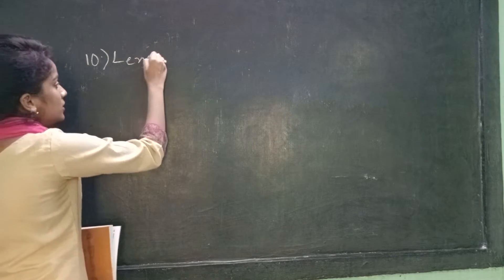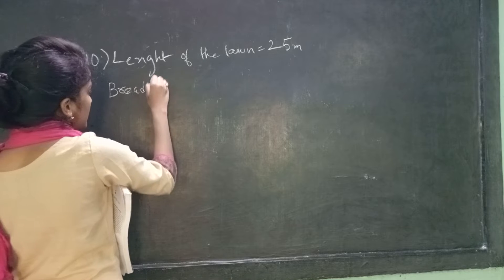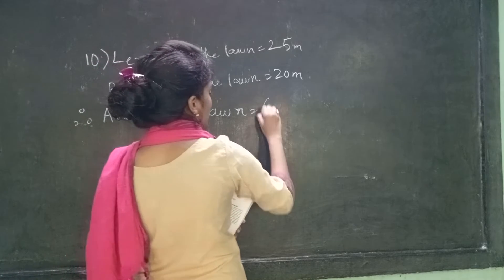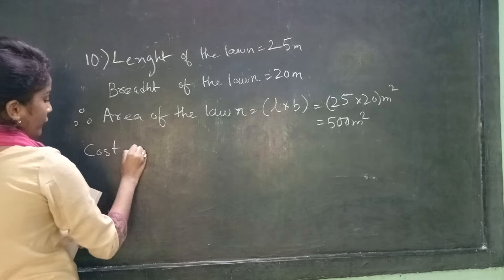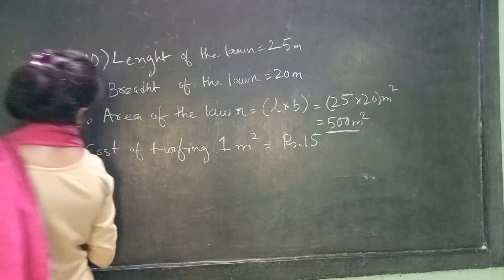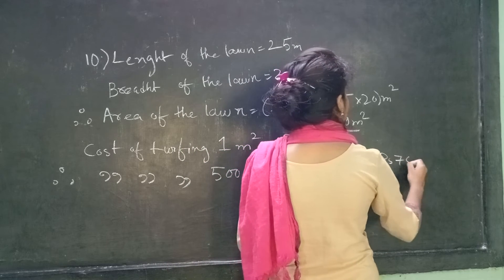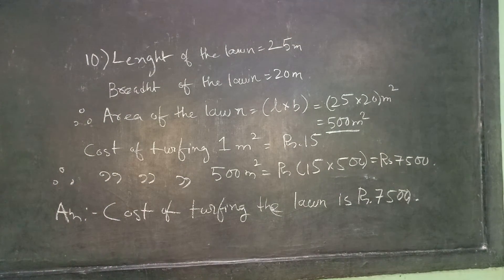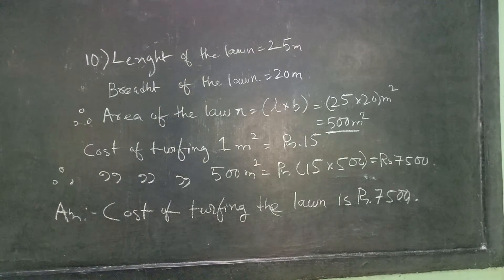Class VIII (Chapter1-Ex4) Part3 2022